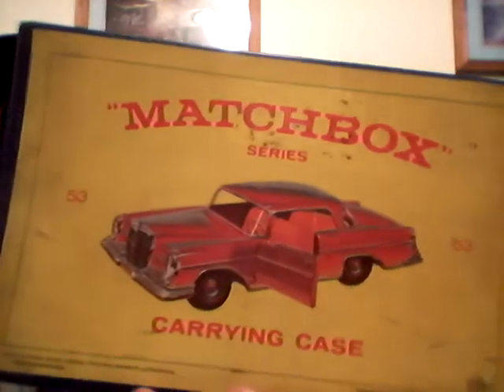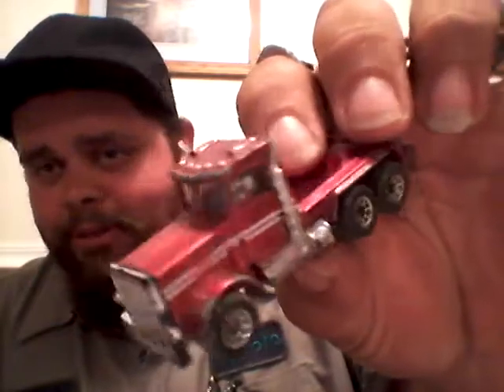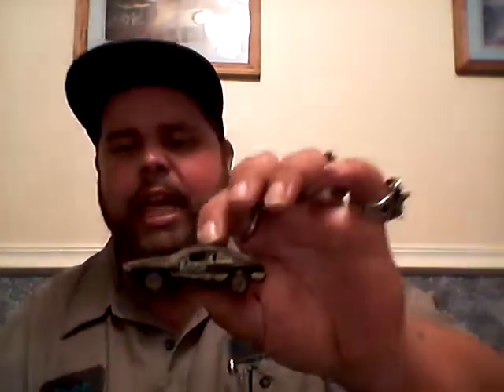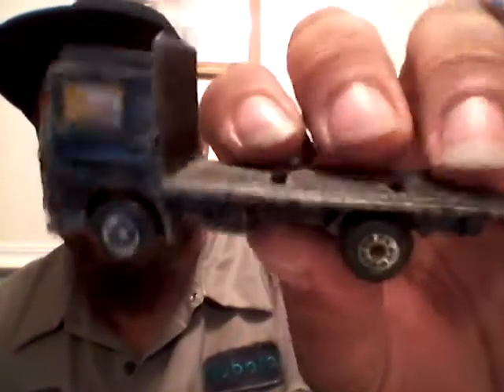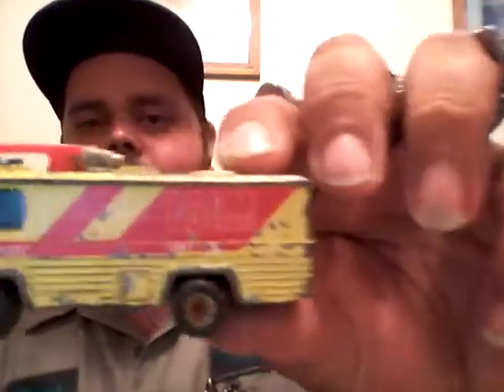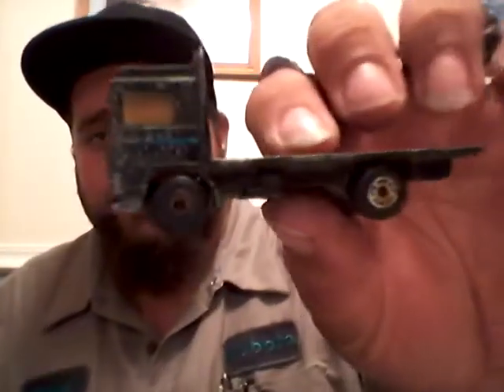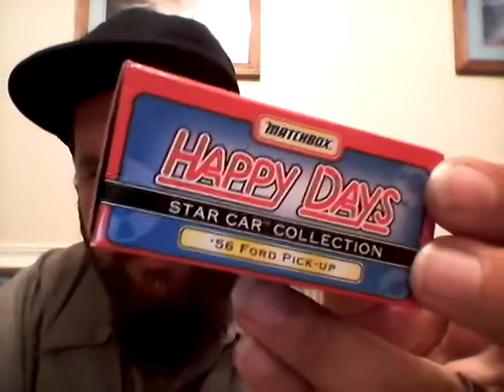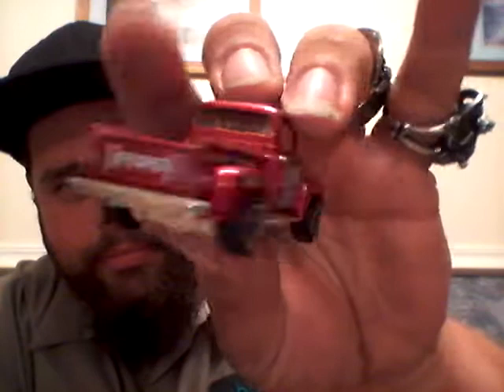Old lesney matchbox cars and case SO DIRTY!!